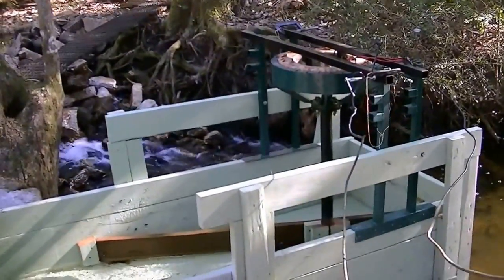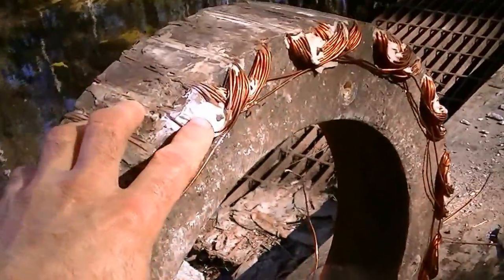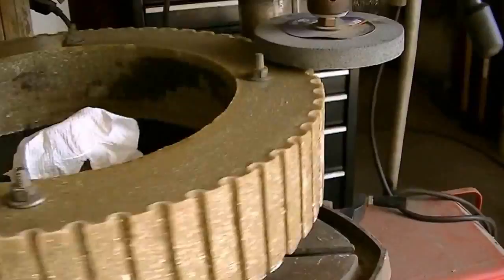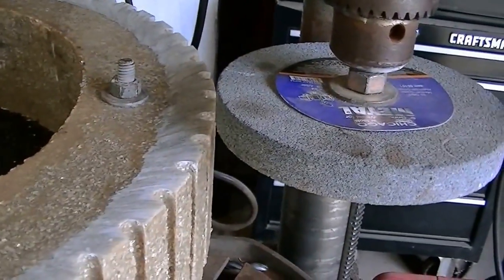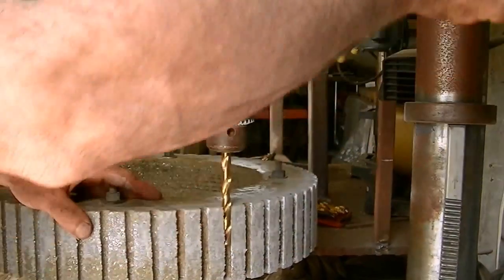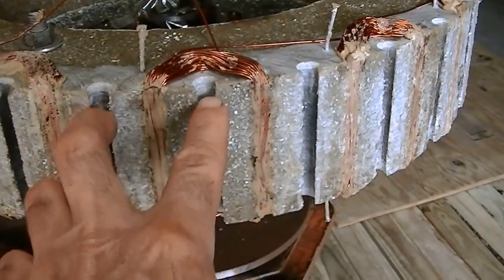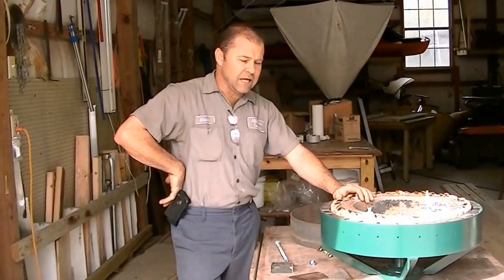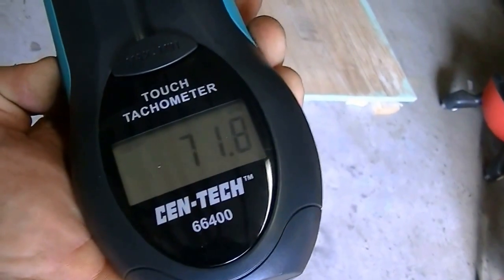Vertical turbine hydro generator system. Low rpm permanent magnet generator, home made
As seen on "America Unplugged" season 1 episode 5 now on netflix . I rebuilt my 13 year old hydro system. Charges a battery bank that powers a inverter that runs two refrigerators. I added adjustable turbine height for different water volumes. I used #18 wire and 40 wraps on the windings. I get higher voltage at even lower RPM. I show how I true up the stator and do the windings.

Here is a link to the magnets:
Drill press